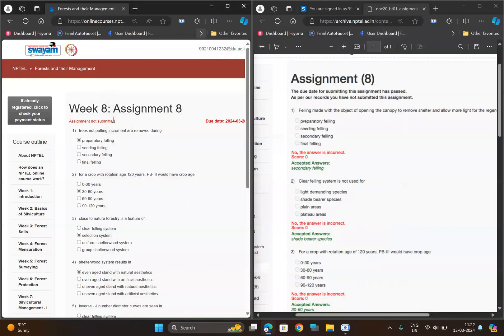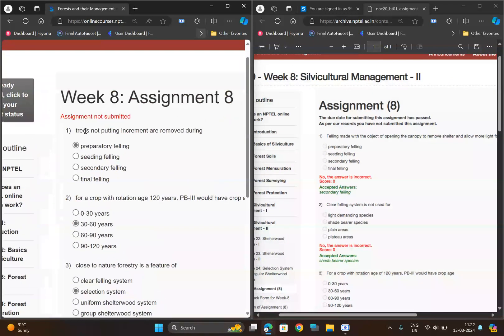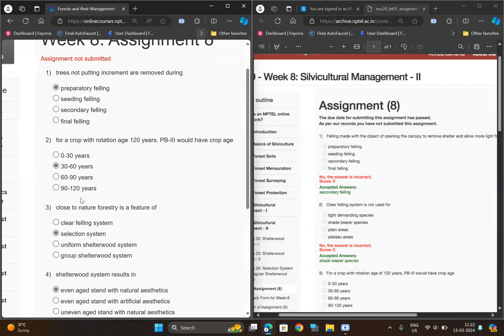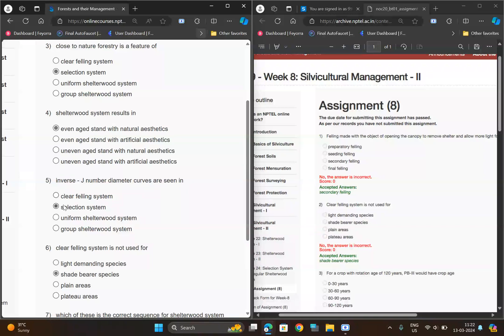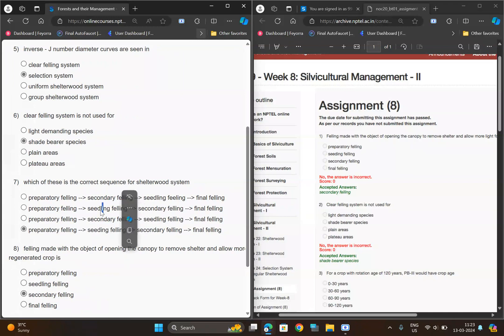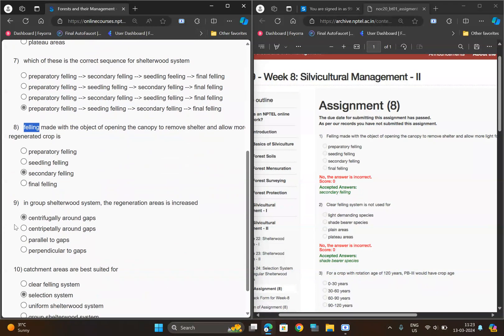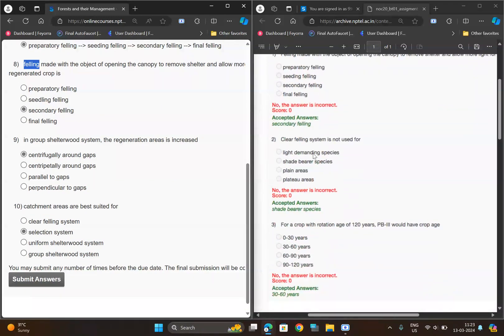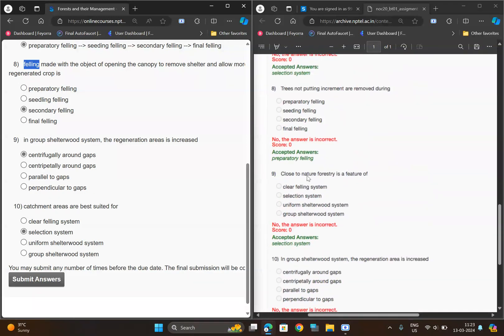100% Correct | Forest and their Management | Week 8 Quiz | Assignment 8 forest | NPTEL | SWAYAM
100% Correct | Forest and their Management | Week 8 Quiz | Assignment 8 forest | NPTEL | SWAYAM

100% correct answers
Forests and their Management week 8 Assignment Answer 2024
Forests And Their Management Solution | NPTEL Answer | Week - 8 | Quiz Answer#Nptel Swayam Solution

Watch the complete video so that we would be encouraged to make more videos for you guyzz...

Lastly, do write your valuable comments.

Topics Covered:
NPTEL
Week 8 Quiz
Forest and their Management
100% Correct | Forest and their Management | Week 8 Quiz | Assignment 8 forest | NPTEL | SWAYAM
Forests and Their Management Assignment Quiz Week -8 (2024)
Forests and their Management Week 8 || NPTEL ANSWERS 2024 nptel nptel2024 || NPTEL 2024
forests and their management week 8 solution.